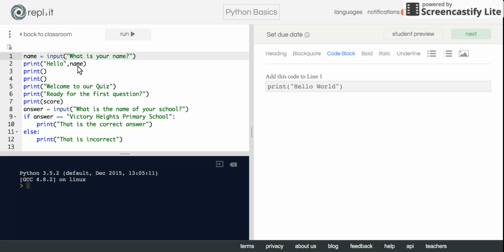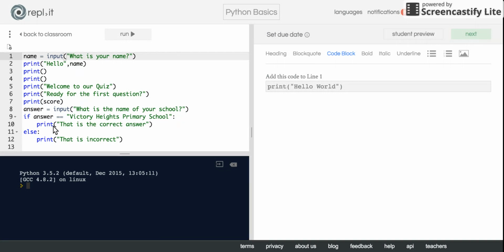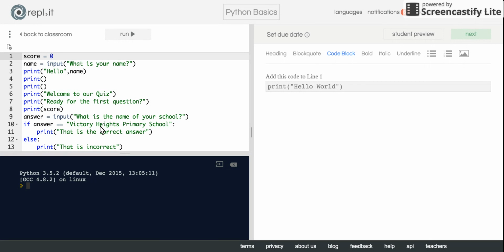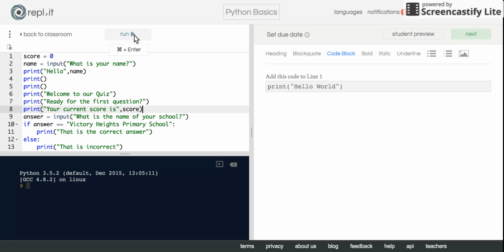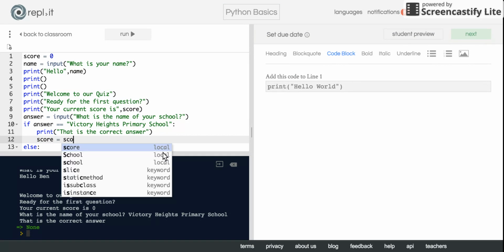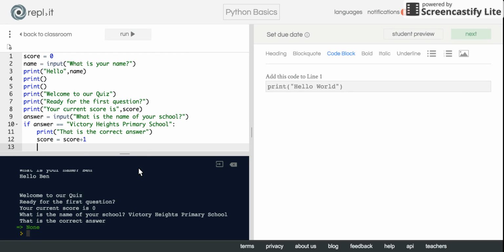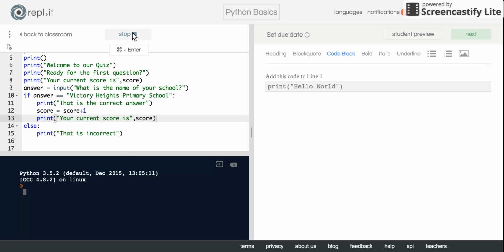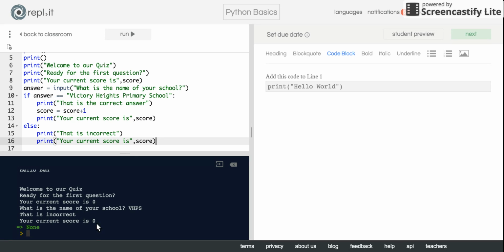6 Using a VARIABLE to keep score in Python